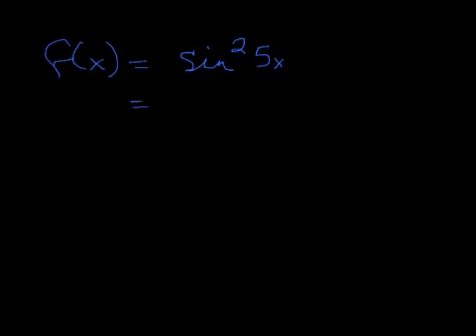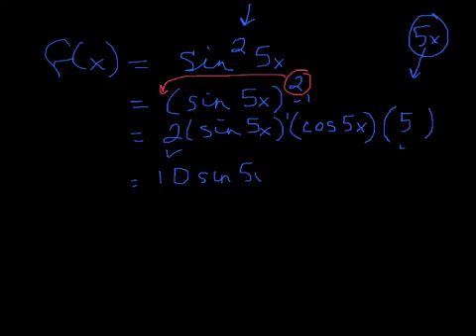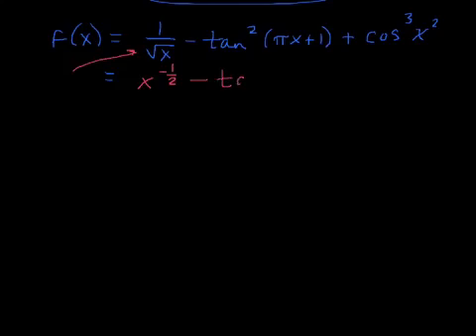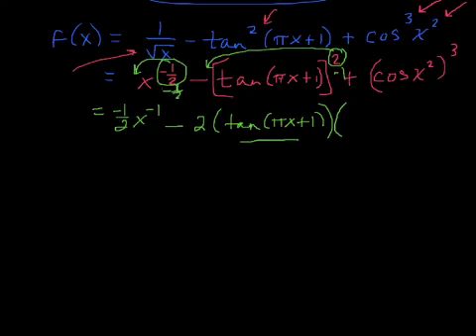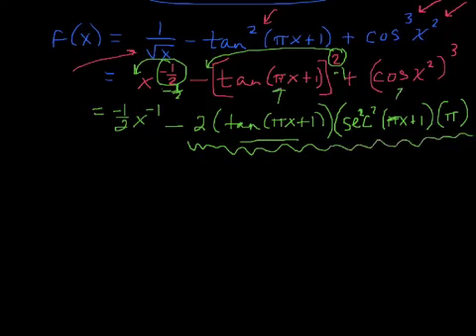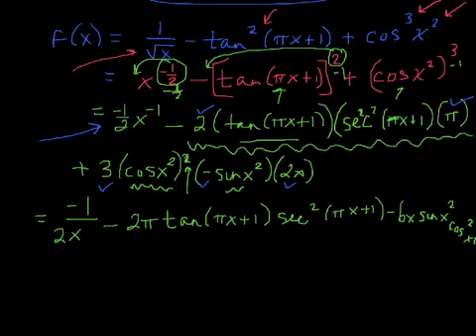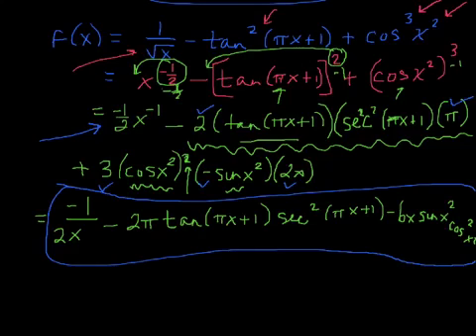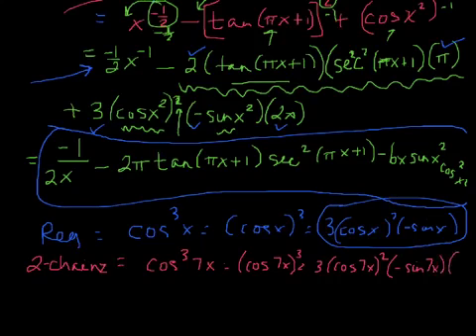Calc double chains